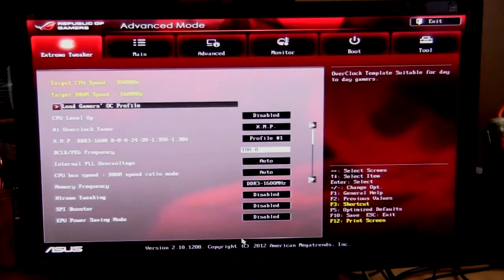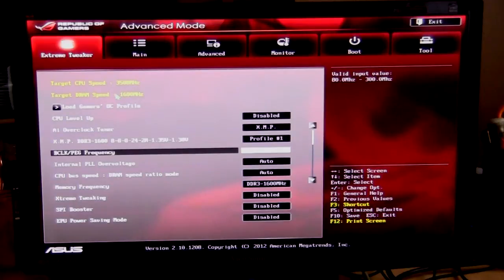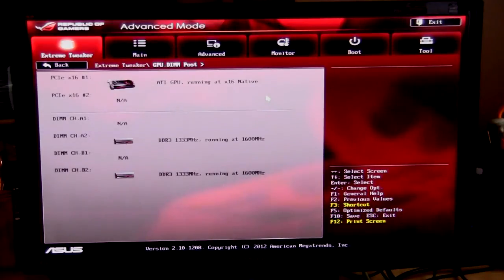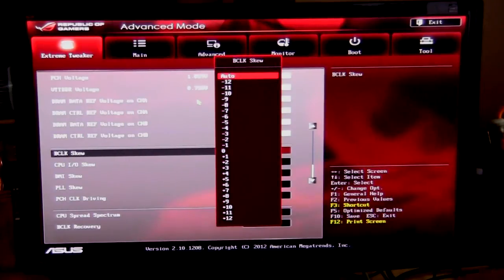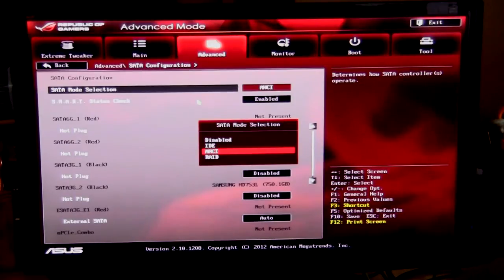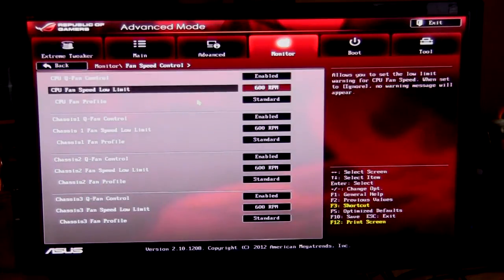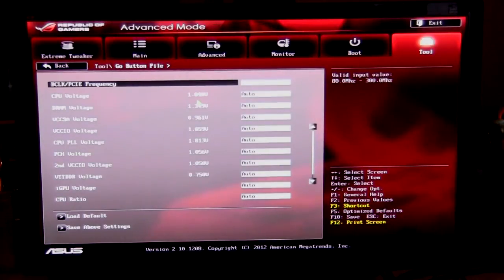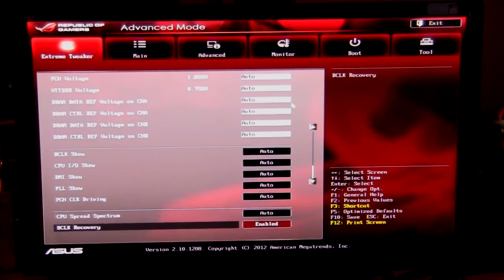ASUS Maximus V Gene BIOS Overview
Pricing & Availability (Amazon)